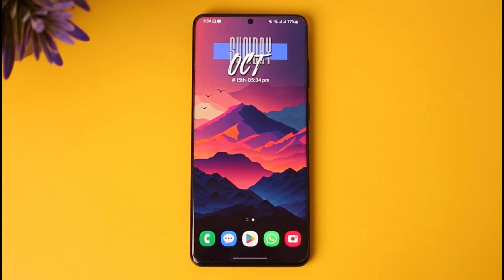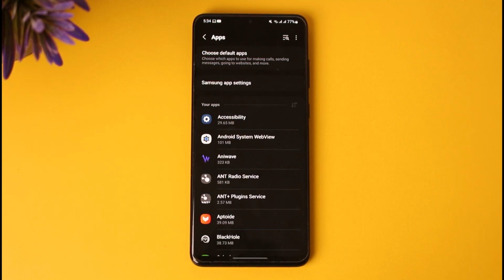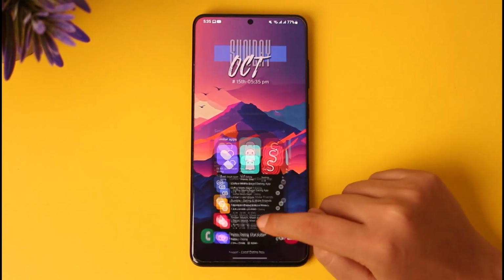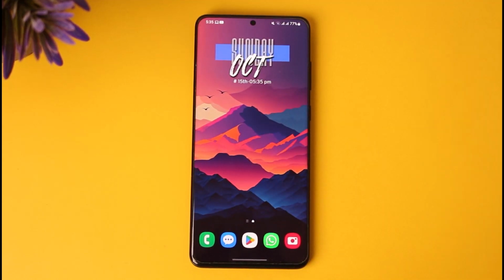How to Get Unbanned on Wizz !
In this tutorial, I will guide you on how you can easily get unbanned on Wizz by following some easy steps.
0:00 Intro
0:14 Settings
0:25 Clear data
1:17 Play store
1:39 Conclusion